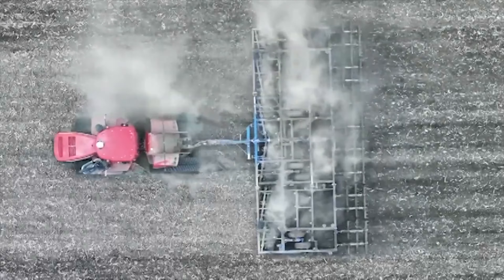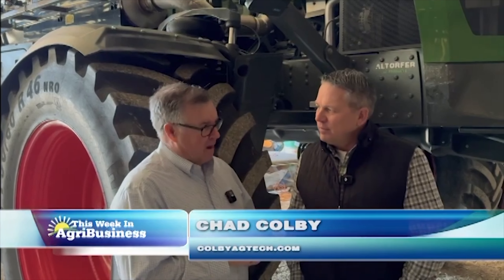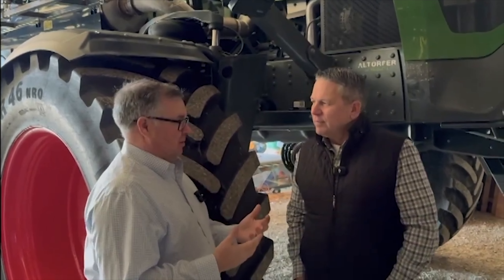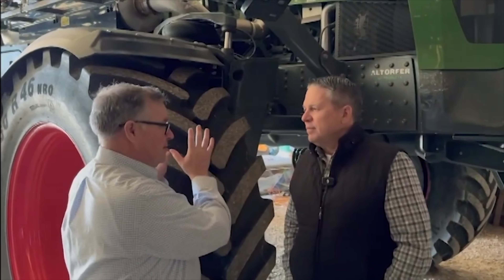Understanding Section 180 depreication program, Colby AgTech segment from This Week in Agribusiness